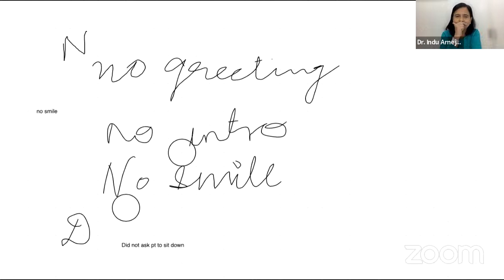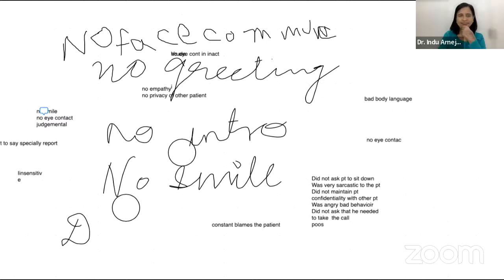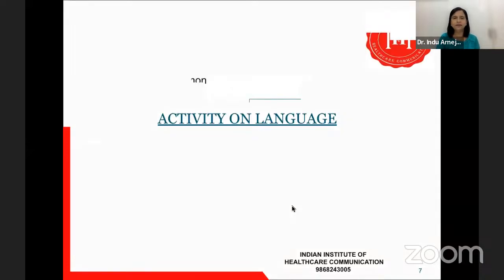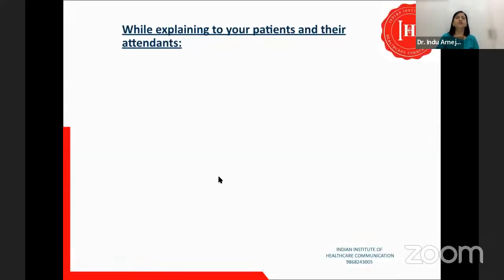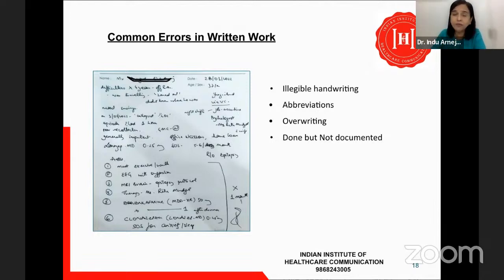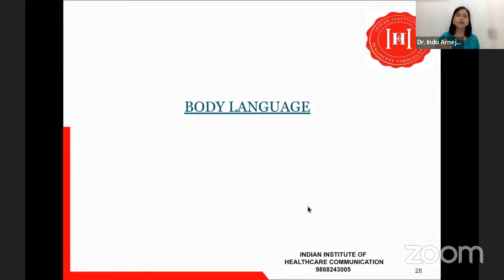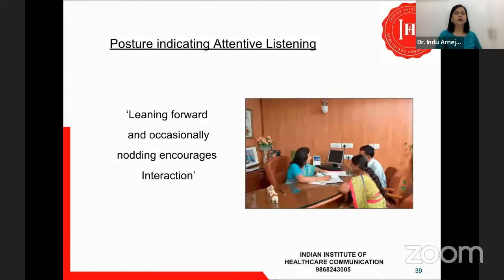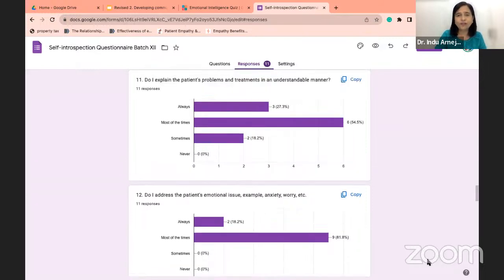Essential Communication Skills-Master Trainer Program on Healthcare Communication Batch 12 Session 2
Master Trainer Program on Healthcare Communication - Essential communication and interpersonal skills in Patient Management

This recorded video on Essential Communication Skills in Patient Handling covers vital techniques for effective patient interactions. The session highlights strategies for clear and empathetic communication, managing patient concerns, and handling challenging situations with professionalism. The video aims to enhance healthcare professionals' ability to engage with patients through practical examples and expert insights, improving overall patient care and satisfaction. In this video, we discuss the essential communication and interpersonal skills for healthcare professionals, covering both verbal and non-verbal aspects of communication in detail.

The Master Trainer Program is a hands-on training workshop designed to empower participants with the communication skills essential for healthcare settings. This program covers crucial healthcare communication content, pedagogies, and techniques to enhance participants' facilitation skills. It emphasizes experiential learning, including self-reflection activities, videos, role-plays, group discussions, and learning by doing.

Happy watching!